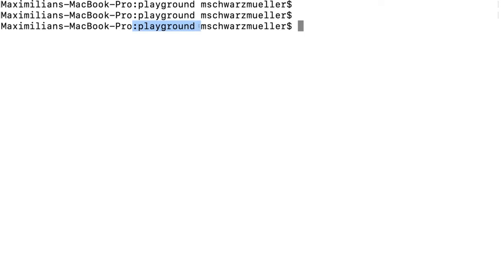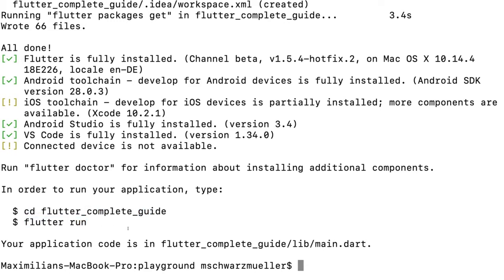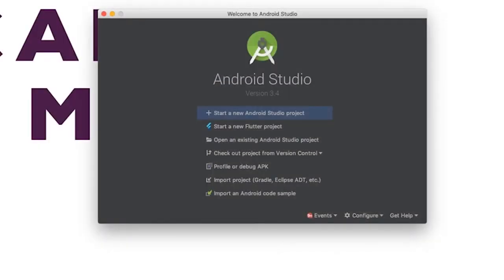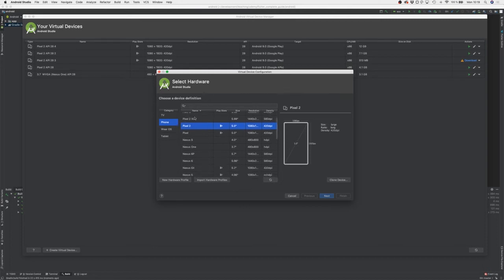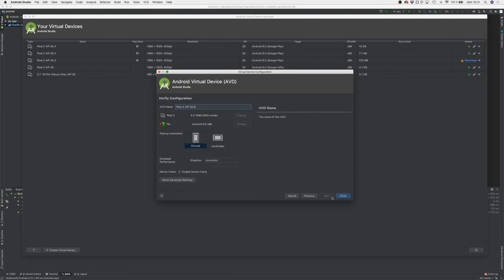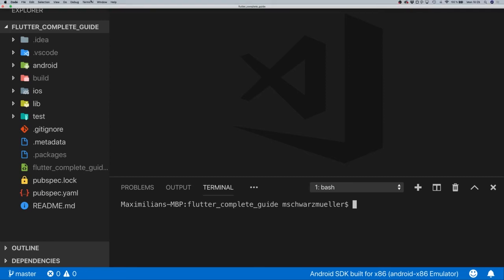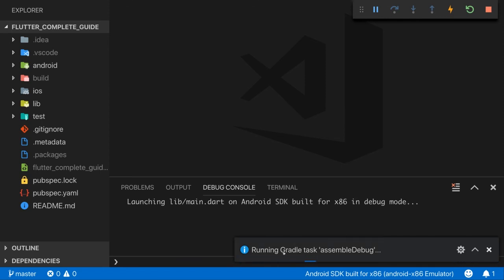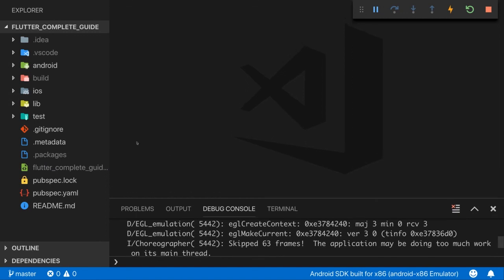2 Creating a New Project